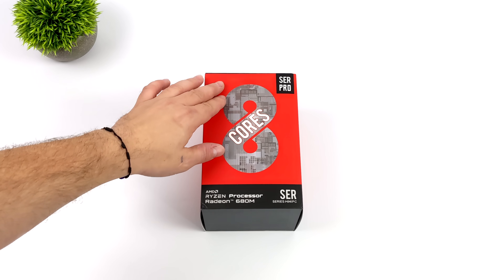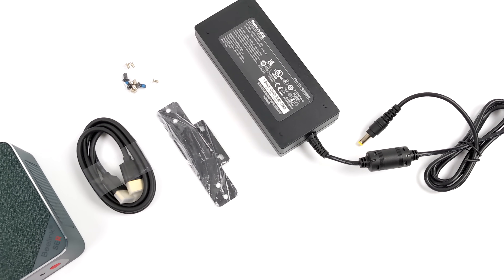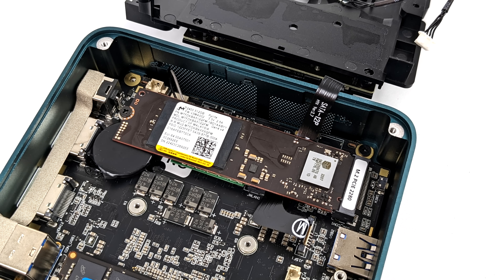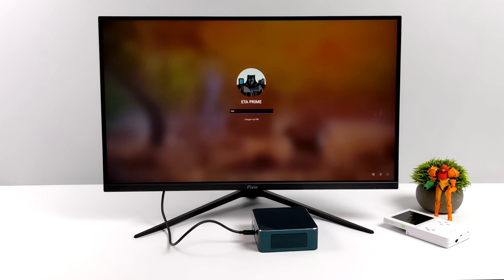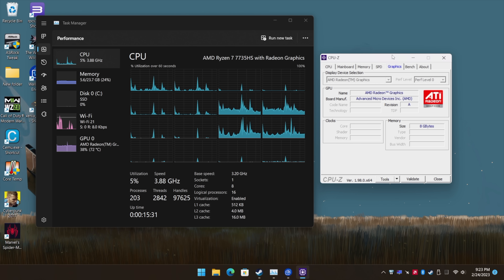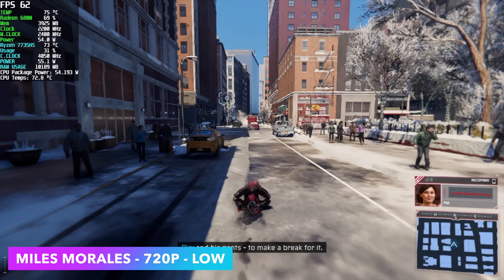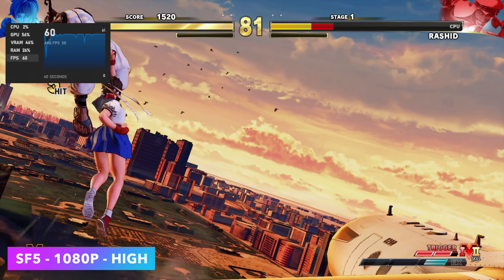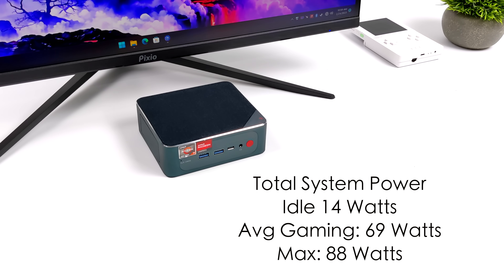SER6 Pro 7735HS First Look, We Got Our Hands A Powerful & Fast Ryzen 7000 Mini PC!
Beelink just dropped an AMD Ryzen 7000 Series mini PC and its crazy fast.
Powered by the AMD Ryzen 7 7735HS this is a very powerful tiny gaming PC!
In this video we do an unboxing of the Beelink SER6 Pro 7735HS, Go over the specs run some benchmarks on the Ryzen 7 7735HS, Test some AAA games like Cyberpunk 2077, Spiderman remastered, Call Of Duty Modern Warfare 2 and more. personally. cant wait for a Ryzen 9 7940hs mini pc with an RDNA3 iGPU

25% Code for software: ETA

00:00 Introduction
00:10 Unboxing SER6 Pro 7735HS
01:34 Overview SER6 Pro 7735HS
02:19 Teardown, Upgradability SER6 Pro 7735HS
03:04 Specs SER6 Pro 7735HS
03:52 USB4 Alt Mode testing
04:43 Overall Performance
05:59 Benchmarks SER6 Pro 7735HS
06:52 Miles Morales SER6 Pro 7735HS
07:26 Forza Horizon 5 SER6 Pro 7735HS
07:51 Cyberpunk 2077 SER6 Pro 7735HS
08:13 Street Fighter 5 SER6 Pro 7735HS
08:45 Elden Ring SER6 Pro 7735HS
09:17 god Of war SER6 Pro 7735HS
09:34 Cod Modern Warfare 2 SER6 Pro 7735HS
09:58 Power Consumption
10:29 Final Thoughts

ETAPRIME
12520 Capital Blvd Ste 401 Number 108